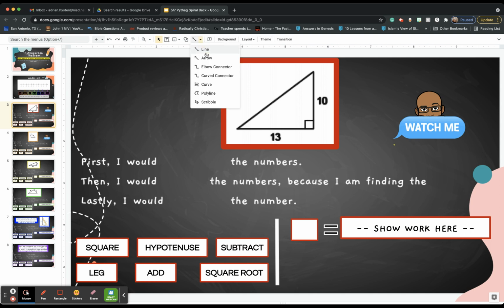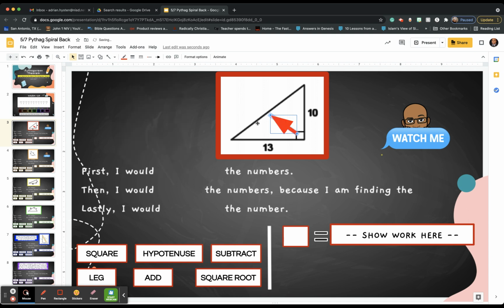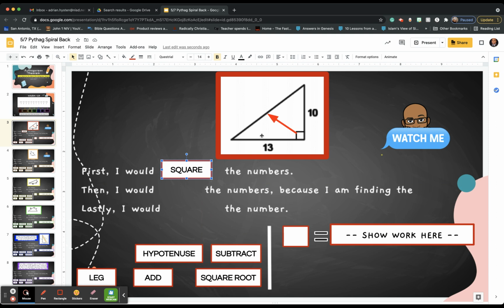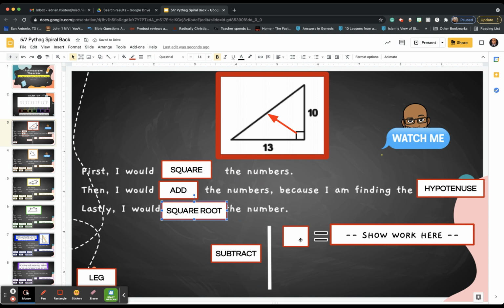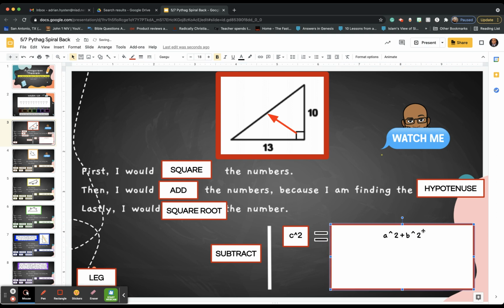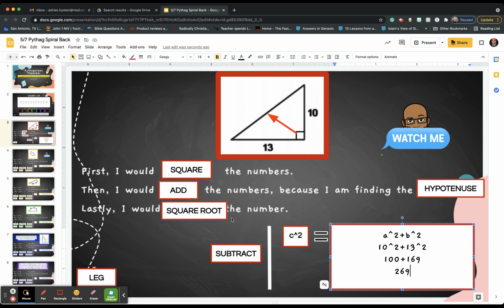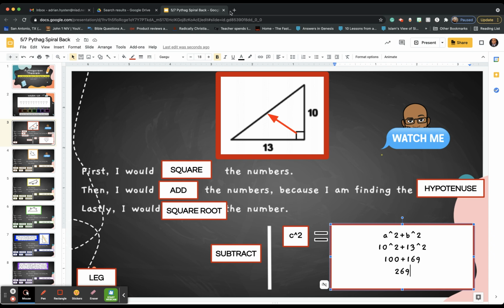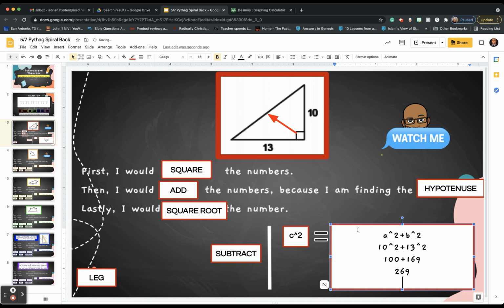Pythag Reteach Part 1